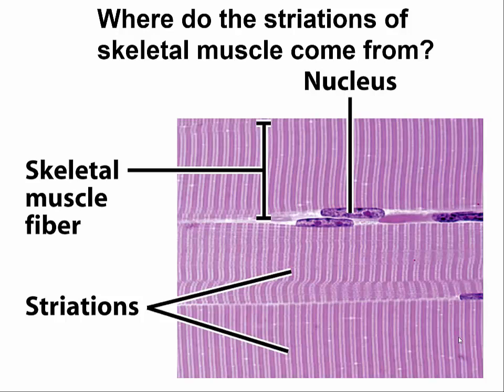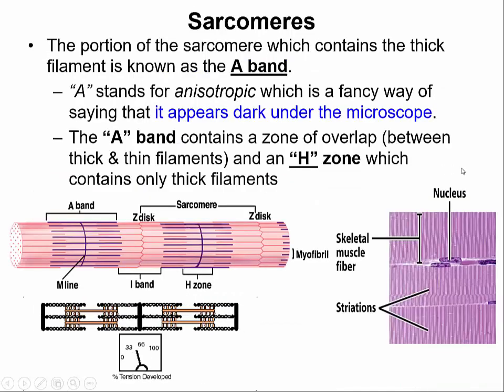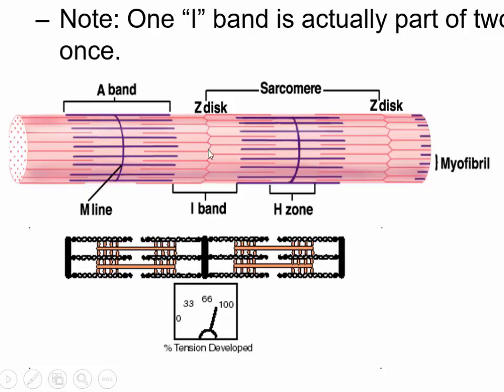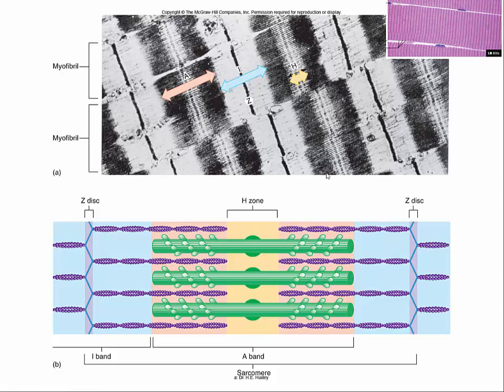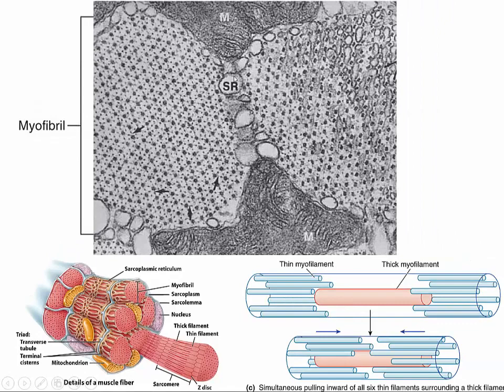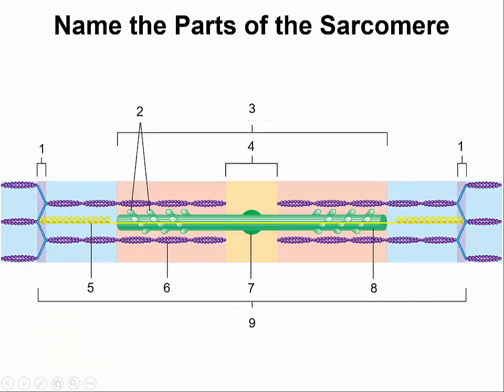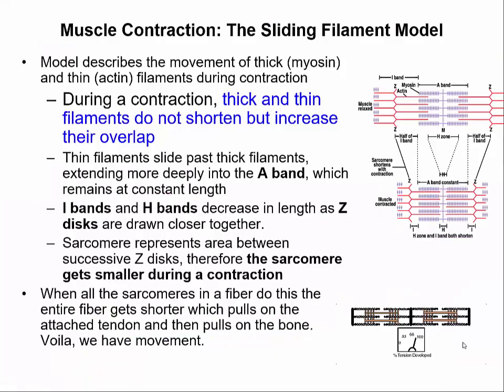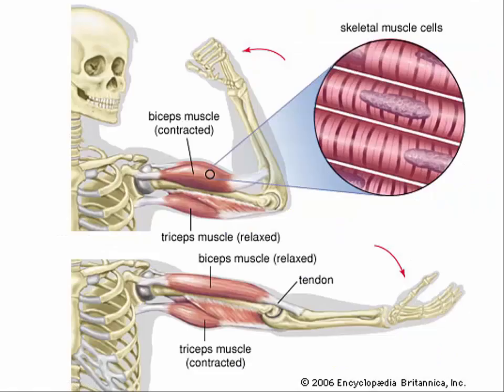Sarcomeres and Sliding Filament Model